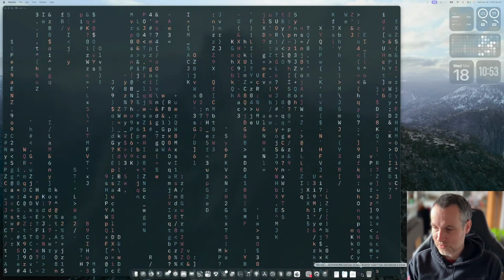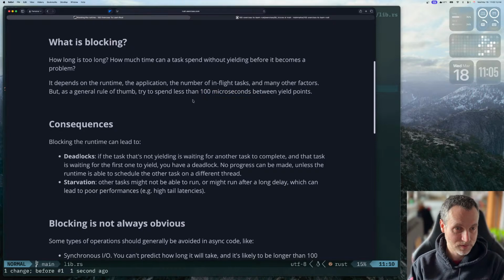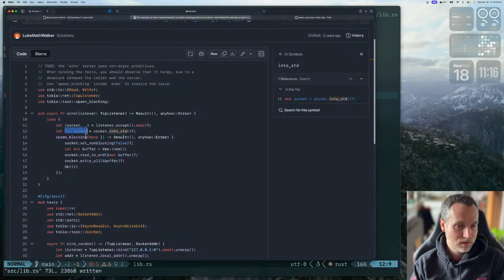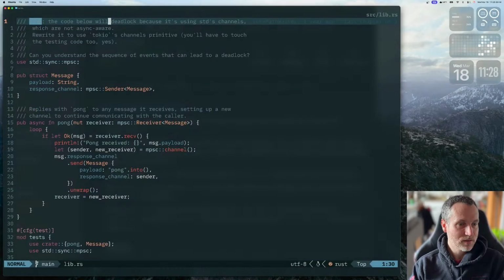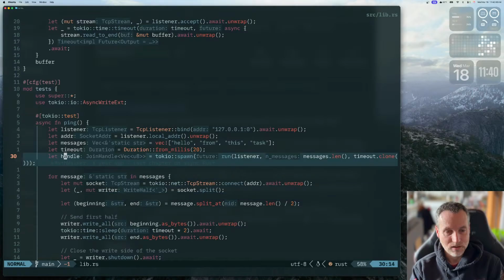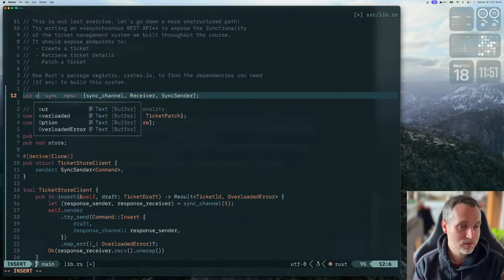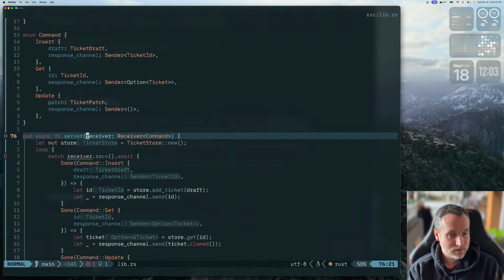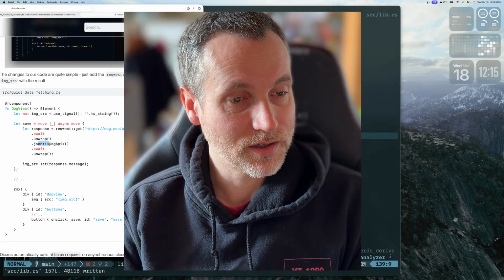100 Exercises in Rust Part 14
Rust programming finishing the last chapter

I did not make this repo